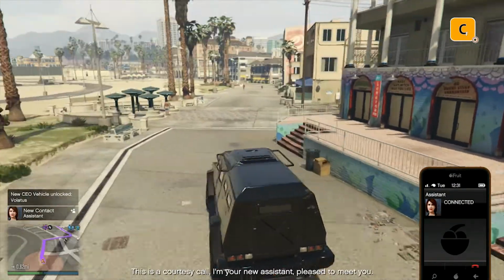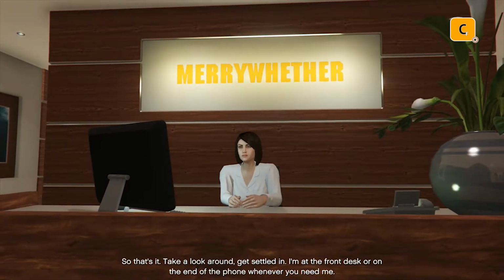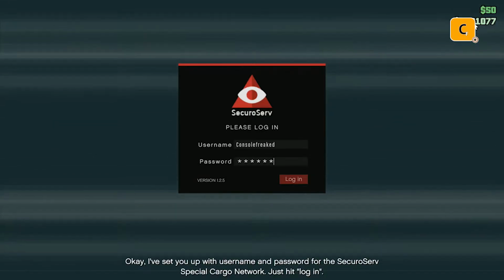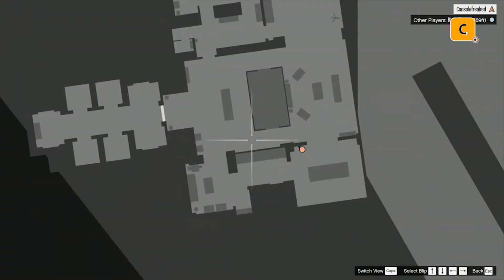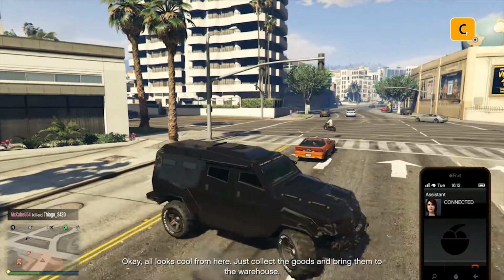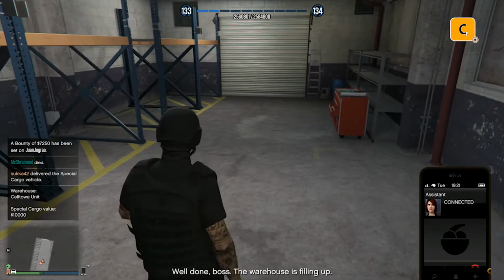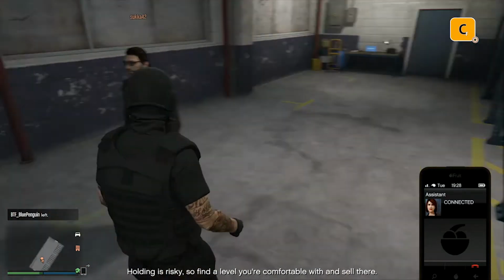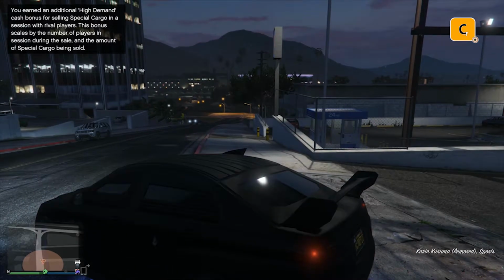Gta V:Finance and Felony:Becoming Ceo:All New Clothes And Weapons Plus Missions